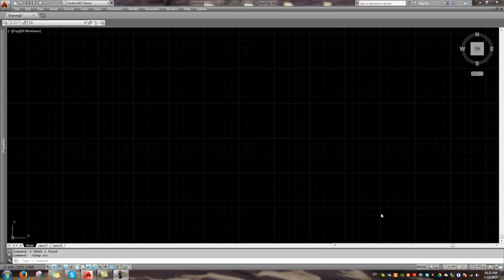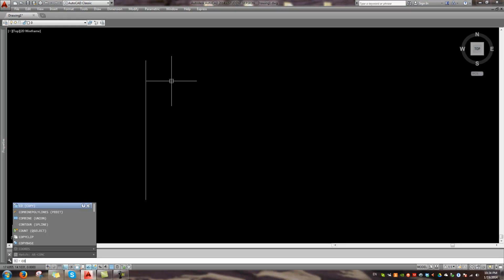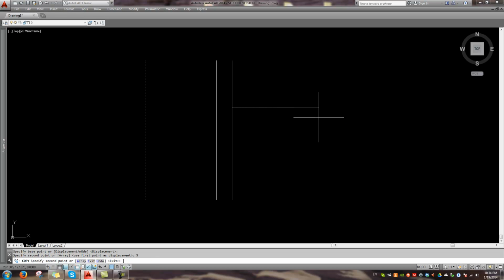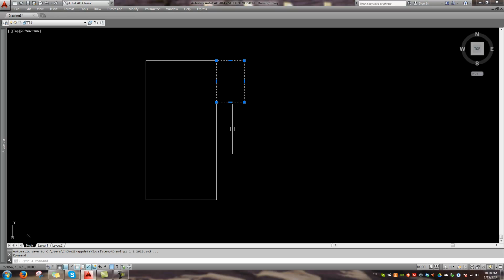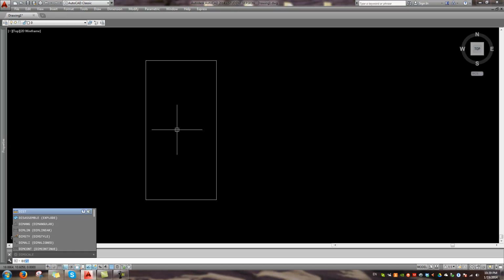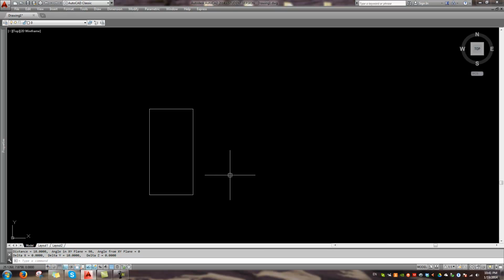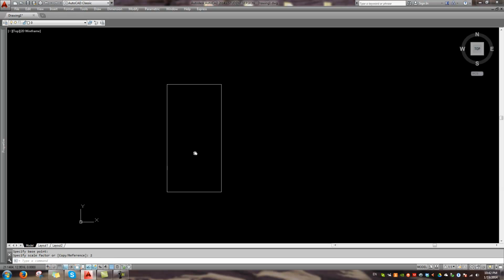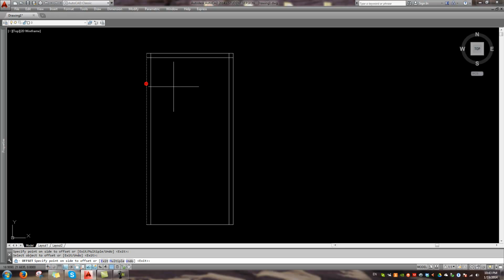AutoCAD tutorial 3: Copy, Move, Erase, Distance, Offset, Scale